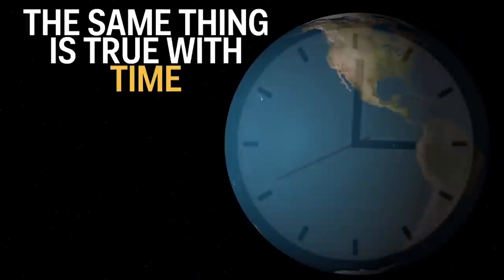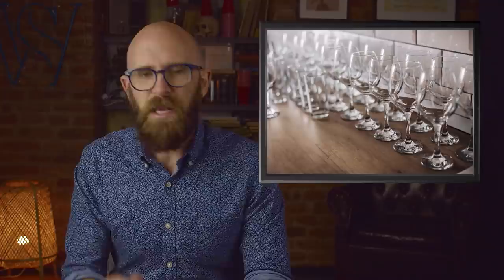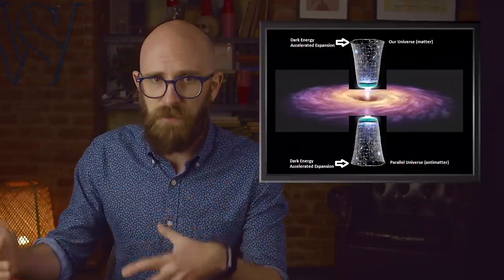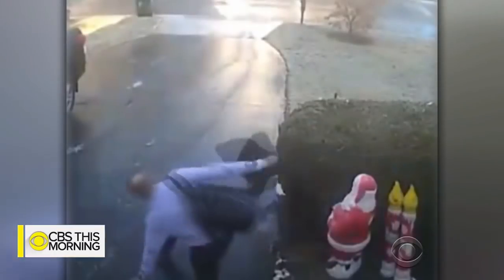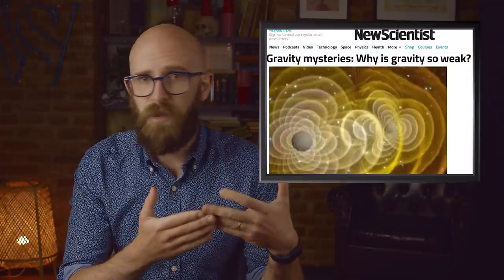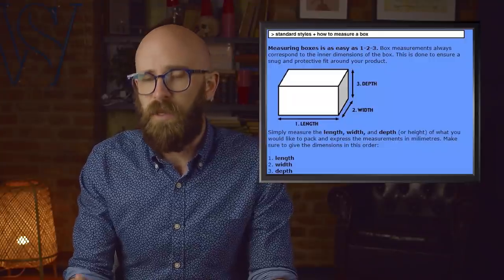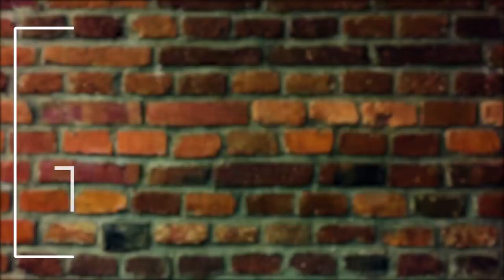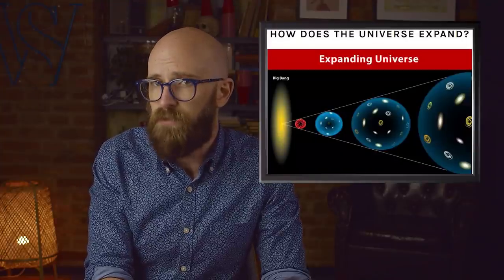10 Things About the World Physicists Can't Explain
Science is a helpful tool to explain the world around us. Observation, experimentation, and some intuition all go into determining how and why everything works the way it does. But because of the way science works, there are always going to be aspects of the universe it can't account for, simply because we don't yet have enough information.